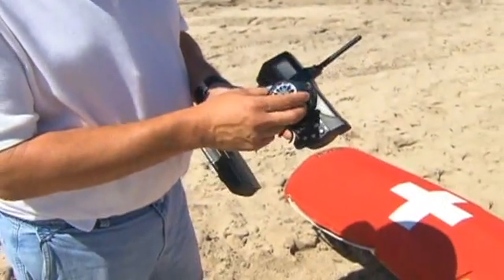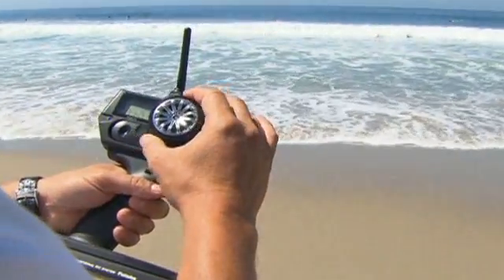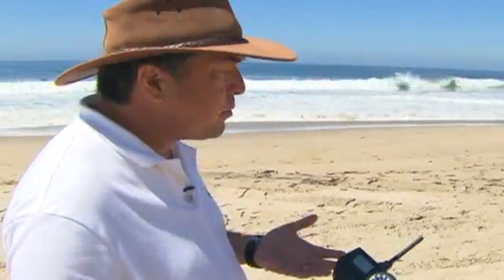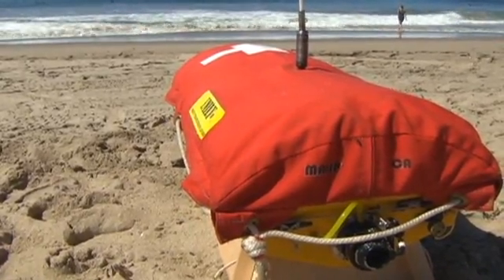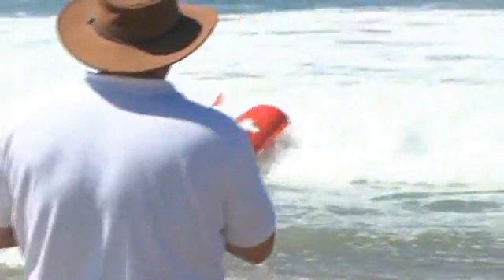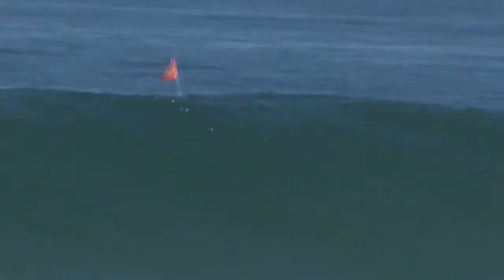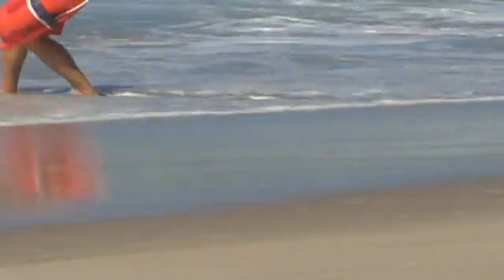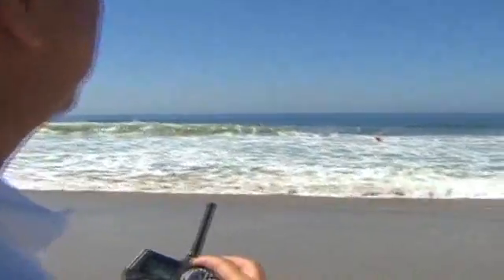Meet the remote control lifeguard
EMILY, the Emergency Integrated Lifesaving Lanyard, can rescue a drowning victim minutes before a human can get to them.